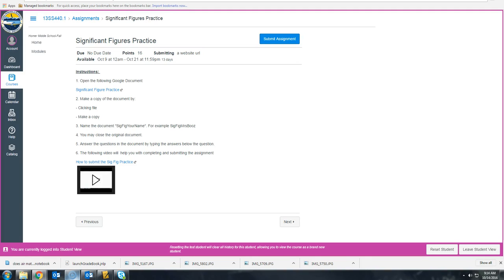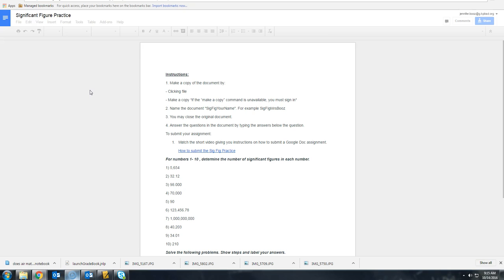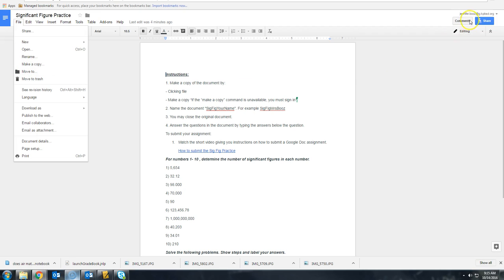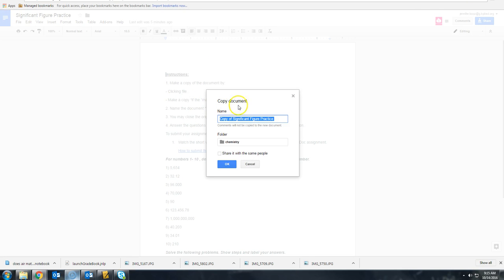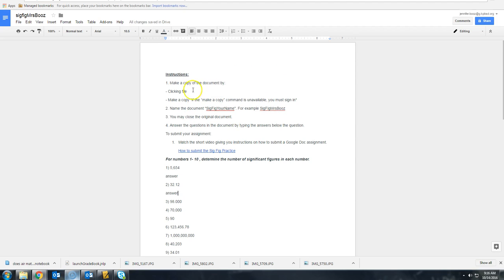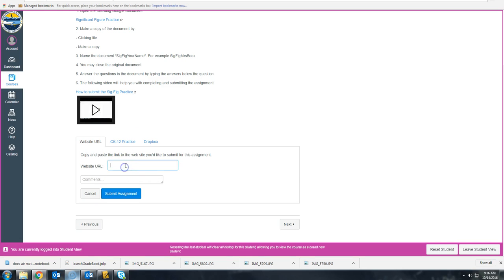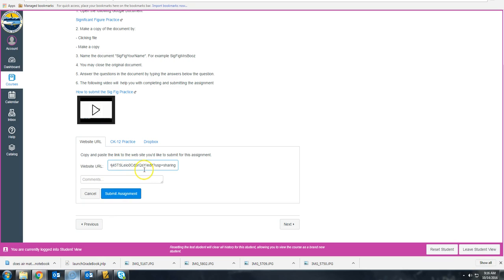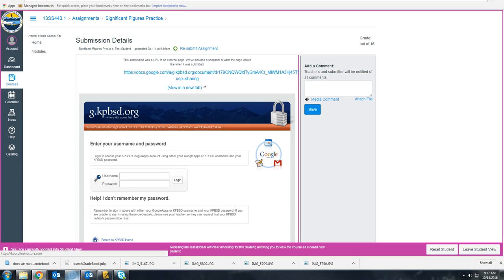How to submit the Significant Figures Practice